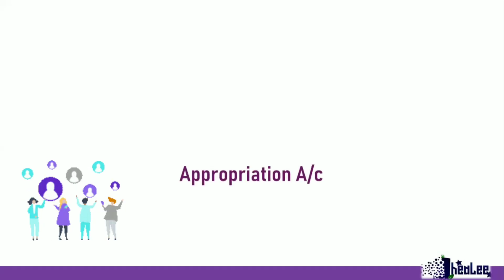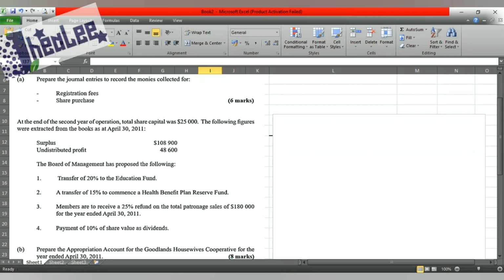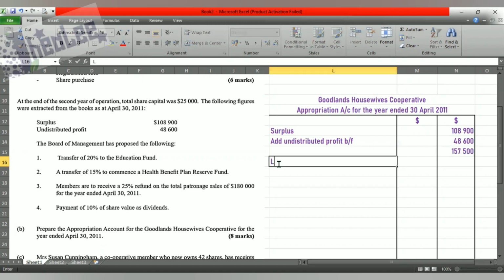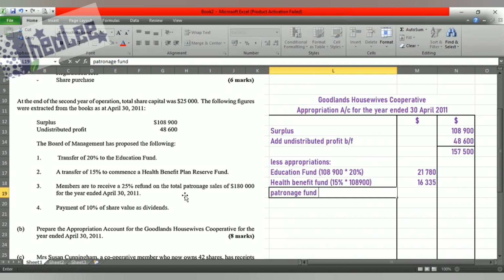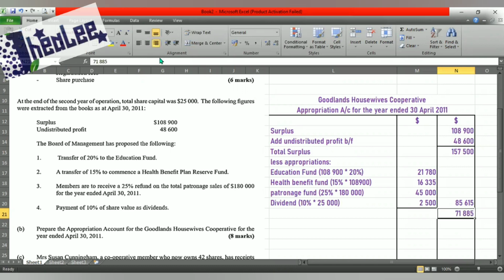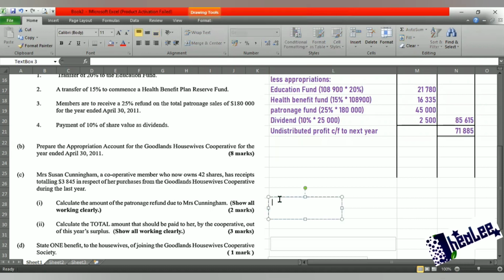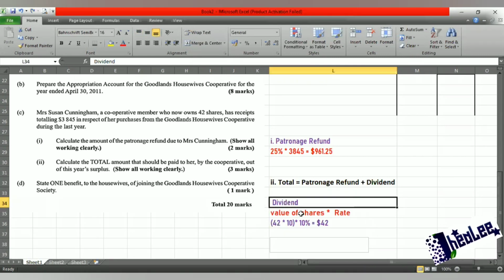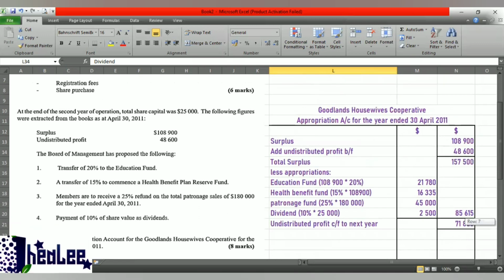Cooperatives Appropriation A/c CSEC 2011 #6 | Co-operatives Appropriation Account